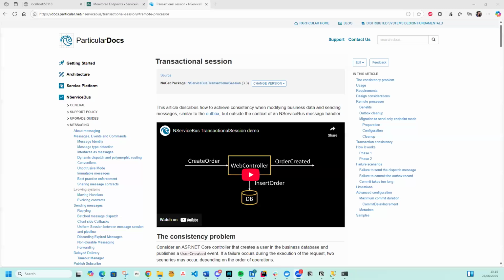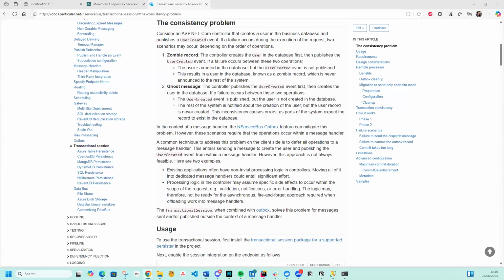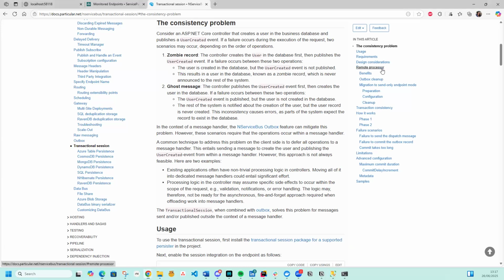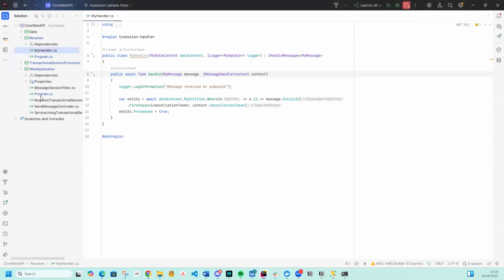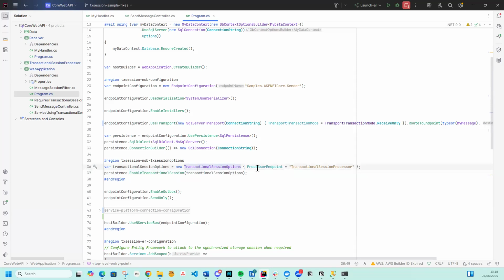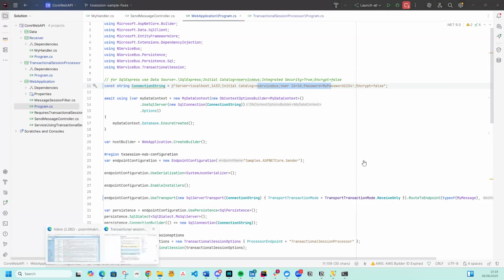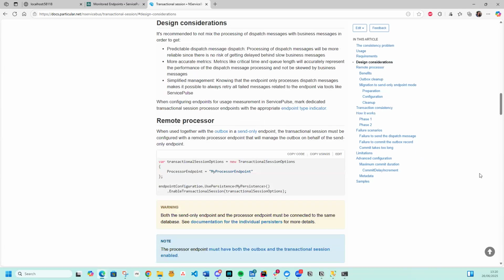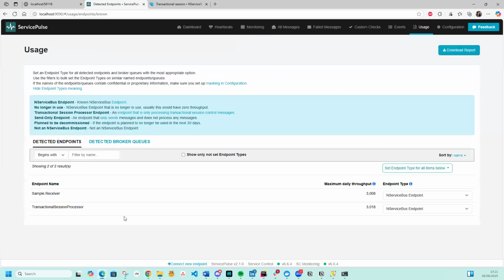Demo: NServiceBus Transactional Session - Using remote processor with send-only endpoints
Keep database changes and outgoing messages consistent - even outside a message handler. In this demo, see how to use NServiceBus Transactional Session with a send-only endpoint in ASP.NET Core.

You’ll learn how to:
• Configure Transactional Session for a send-only endpoint
• Use a remote processor to handle outbox dispatch
• Keep dispatch processing separate from business message processing
• Monitor the processor and exclude its throughput from usage reports